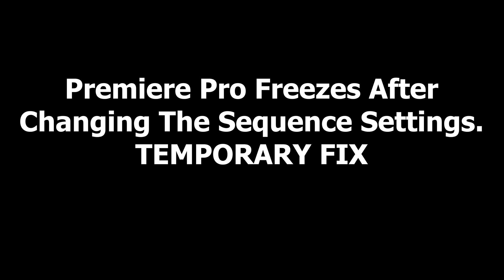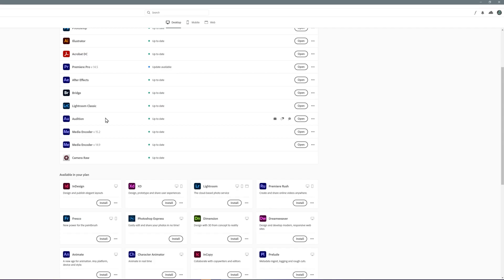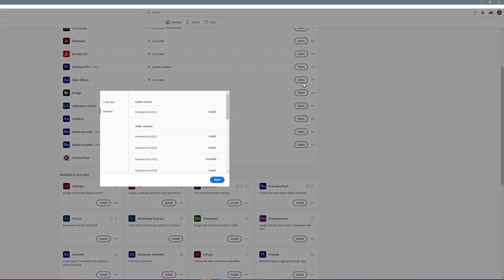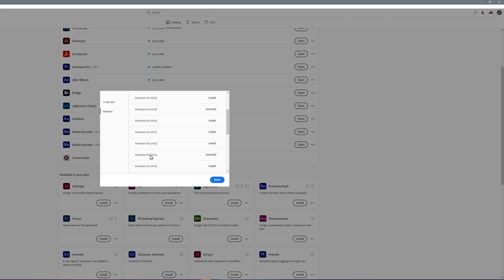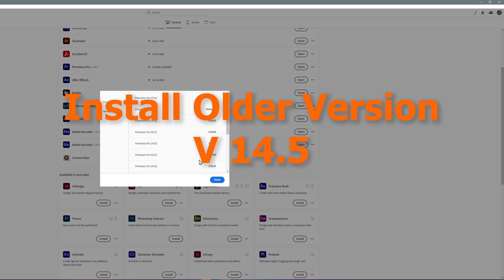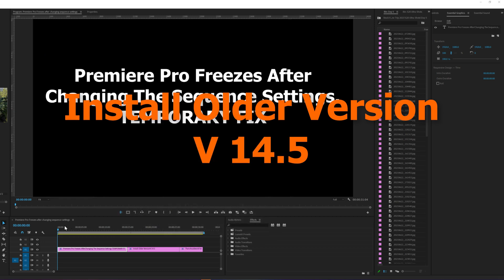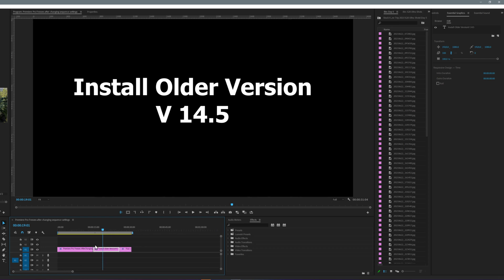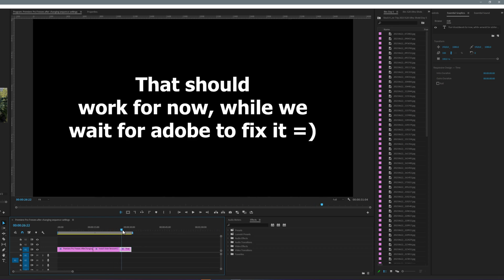Adobe Premiere Pro Freezes after changing sequence settings - Temporary Fix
Today i was editing in premiere pro latest version and
just found out that everytime I change the sequence settings
like the frame rate, premiere pro just freezes and everytime it happens i had to restart it again or force quit the program. The other way for me to do it is to create a new sequence and drag the footage there. So i tried every older versions of premiere pro and found out that 4.5 version is the working version that should fix the issue for now. Just sharing my experience here just in case somone encounters the same issue like me. So just install the older version opf premiere pro 4.5 specificaly and that should temporarily fix the issue.

Samsung Galaxy S21 Ultra
Sony A7iii Camera
Rode NT-USB Mini Condenser Mic
InnoGear Microphone Arm Stand
Phone S20 Ultra
Drone DJI Air 2S
Drone Mavic Air
JIGA Portable Powerbank
SSK 1 TB Personal Cloud
Coman Monopod
Samsung CRG9 49in monitor
Corsair K95 RGB Platinum Keyboard
Corsair VOID RGB Elite Wireless Headset
Ender 3 V2 3d Printer
Vecelo Foldable desk

CPU-AMD 3700x
Graphics Card-MSI 2060 RTX
Motherboard Auros X570 Elite
RAM - G.Skill TridentZ RGB Series 32GB
Storage - 970 EVO Plus SSD 250GB - M.2 NVMe
Elgato Capture Card 4k60 pro mk.2
PSU EVGA 750W

Music Tools:
Positive Grid Spark Amp
Ibanez Guitar
Samsung Active 2 Smart Watch

Saltwater Tank

Fluval Evo Tank 13.5 galloon:

Carib Sea Arag-Alive Substrate: